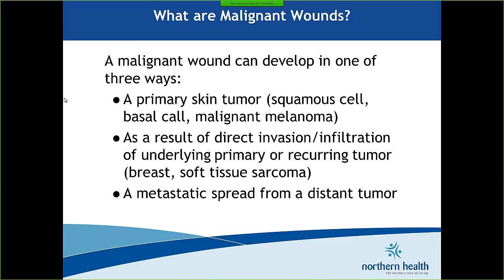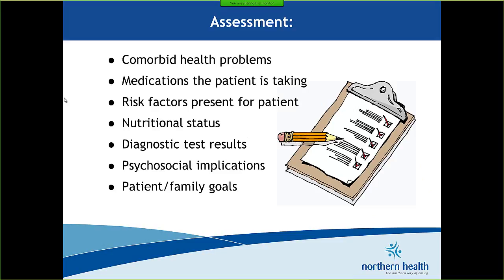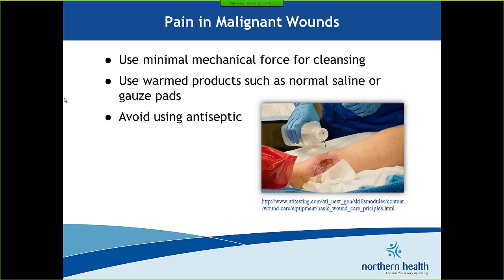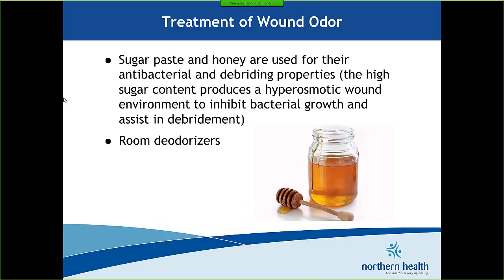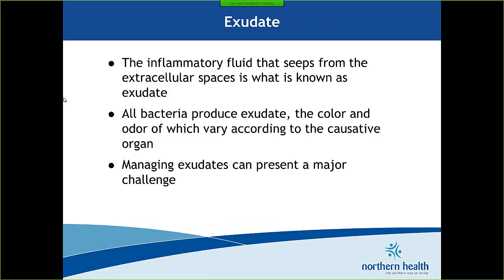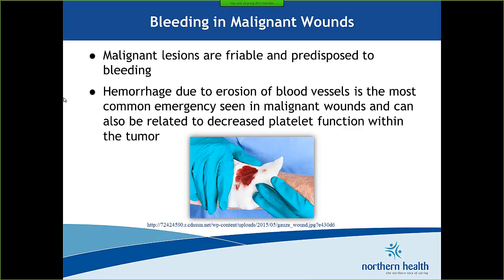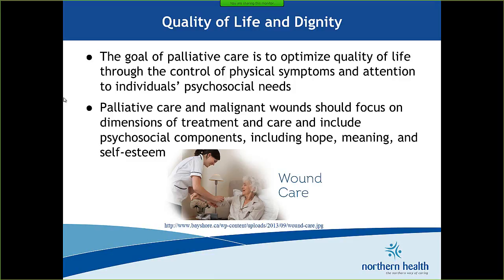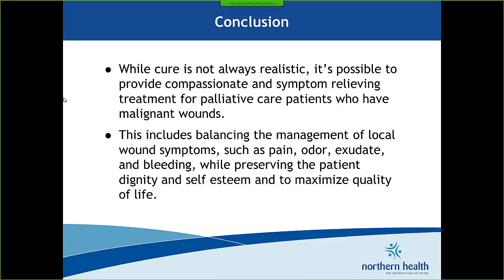NH Palliative Care Education - Malignant Wounds April 2016